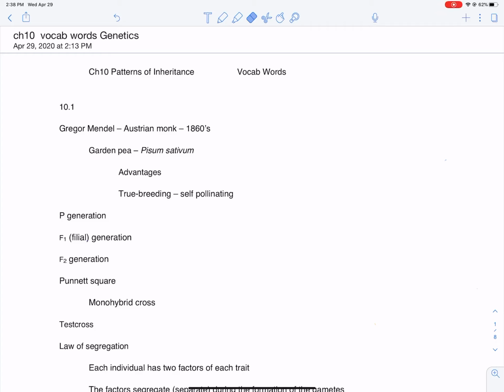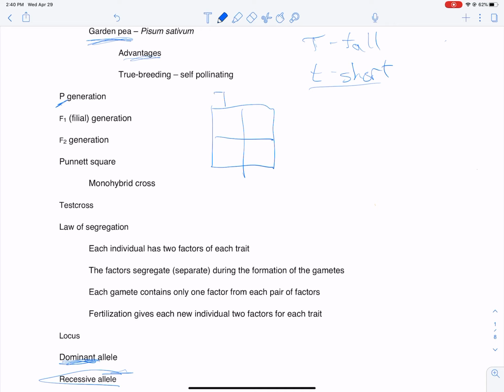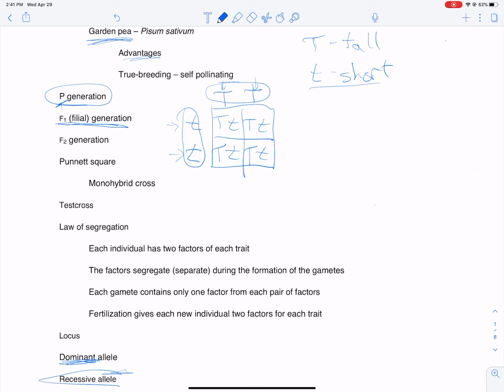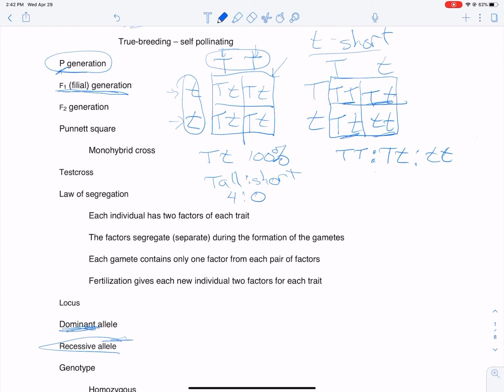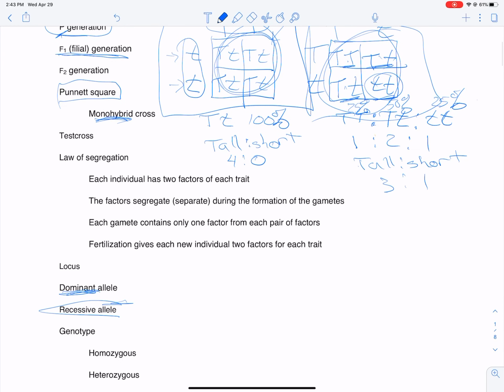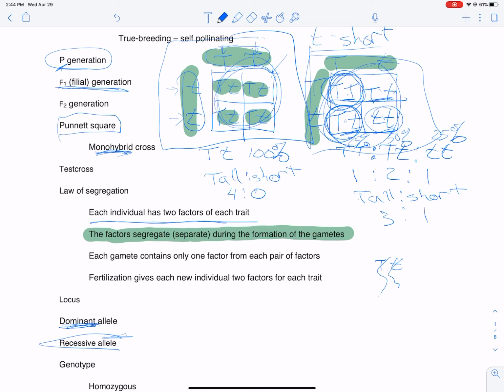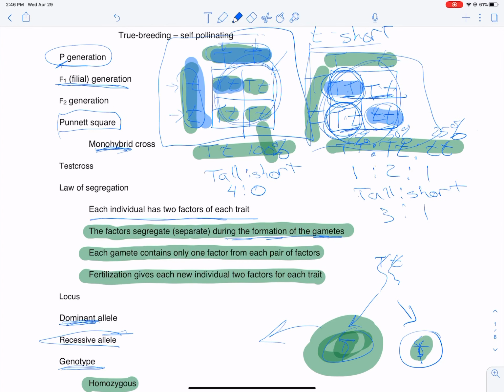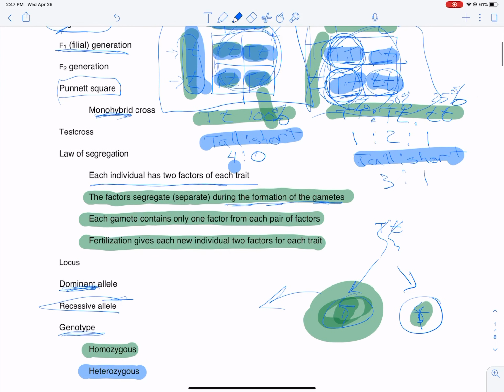College Bio. Ch 10 punnet squares